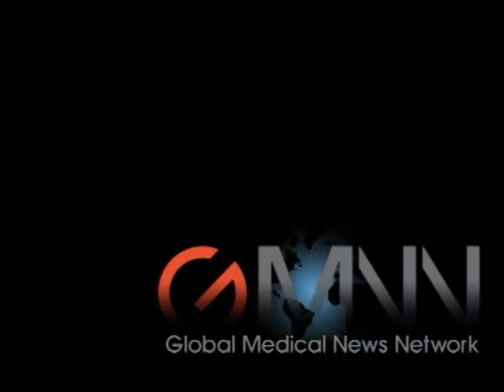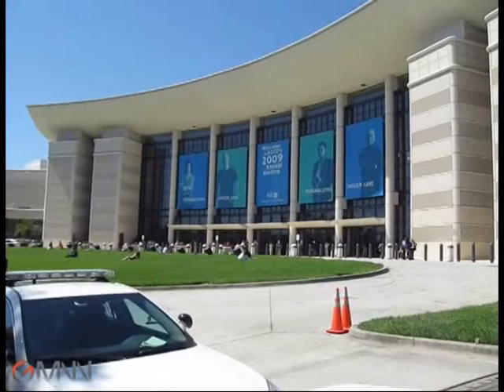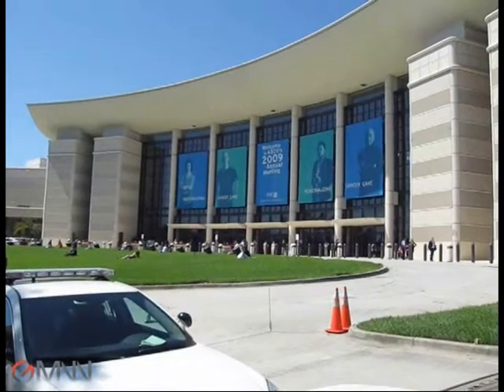Panitumumab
Dr. Edith Mitchell describes a significant reduction in skin toxicity when a skin care regimen and oral antibiotic were given before panitumumab treatment for cancer. Damian McNamara of the Global Medical News Network (GMNN) reports from the annual meeting of the American Society of Clinical Oncology in Orlando.